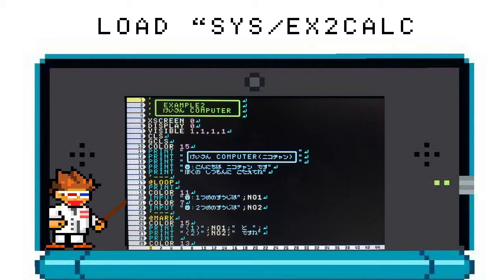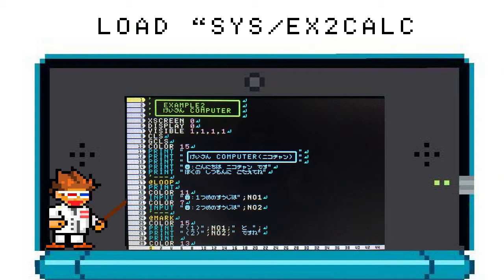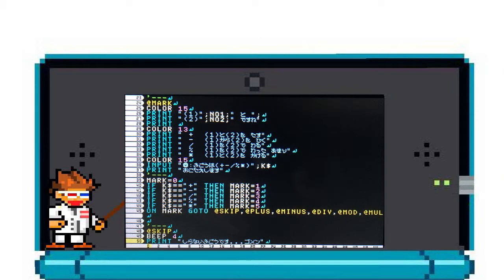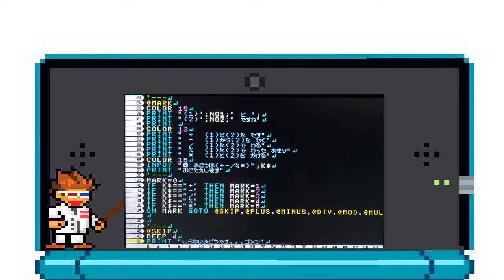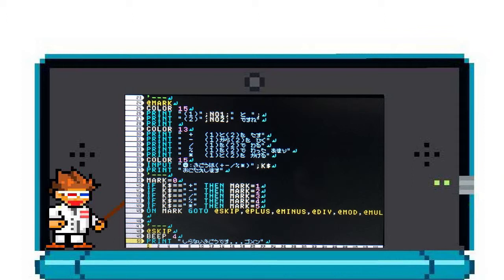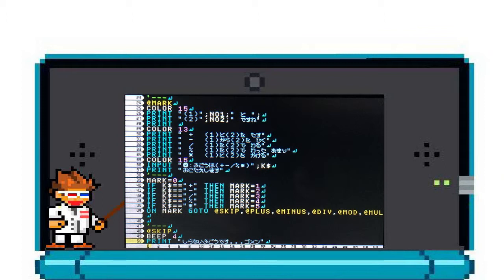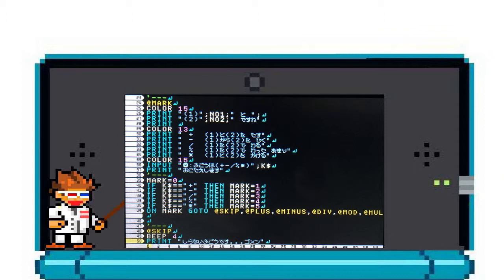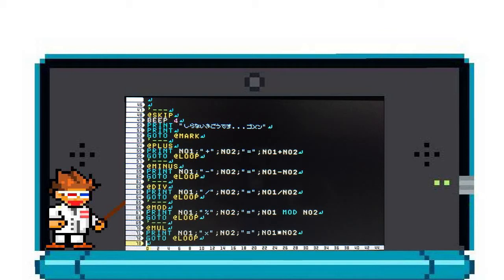SmileBASIC Tutorials - SYS/EX2CALC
I go over Example 2 and some more programming basics.